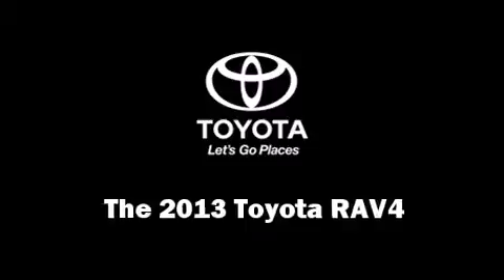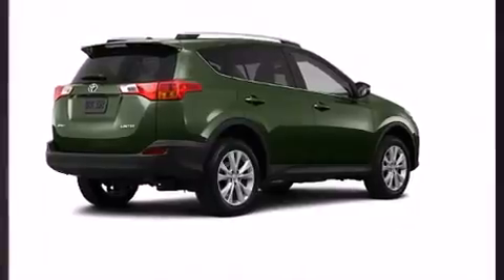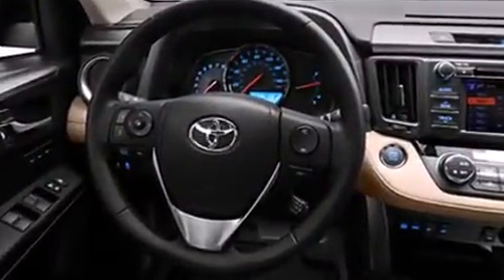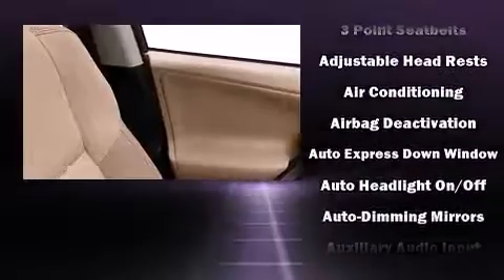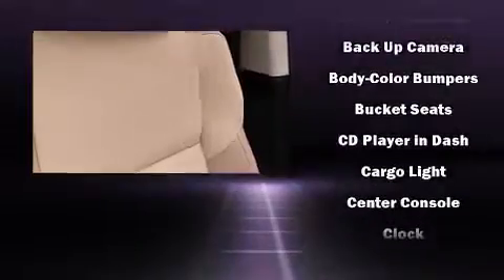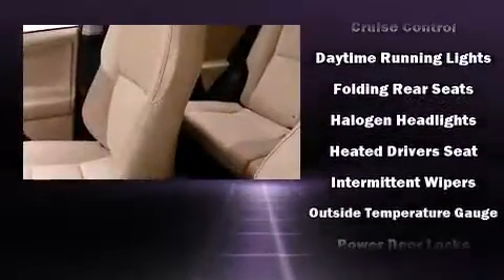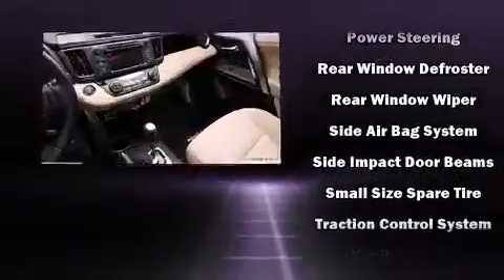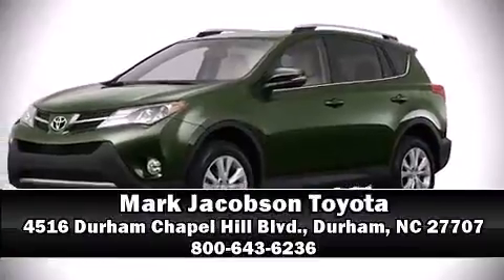2013 Toyota RAV4 Limited in Durham, NC 27707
4516 Durham Chapel Hill Blvd.

The 2013 Toyota RAV4. Smooth gearshifts are achieved thanks to the 2.5 liter 4 cylinder engine, and for added security, dynamic Stability Control supplements the drivetrain. Toyota infused the interior with top shelf amenities, such as: a leather steering wheel, a trip computer, front fog lights, a power rear cargo door, power windows, an overhead console, and remote keyless entry. For drivers who enjoy the natural environment, a power moon roof allows an infusion of fresh air. Toyota also prioritized safety and security by including: head curtain airbags, front SIDE impact airbags, traction control, brake assist, a panic alarm, and 4 wheel disc brakes with ABS. Our aim is to provide our customers with the best prices and service at all times. Please don't hesitate to give us a call.